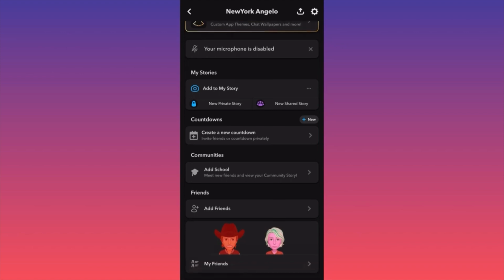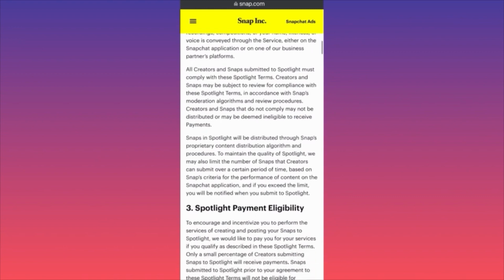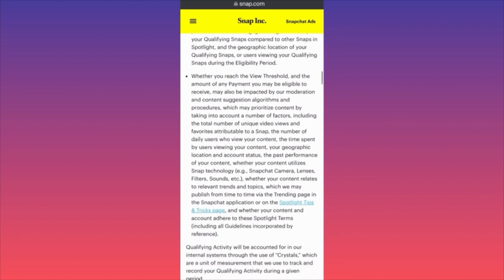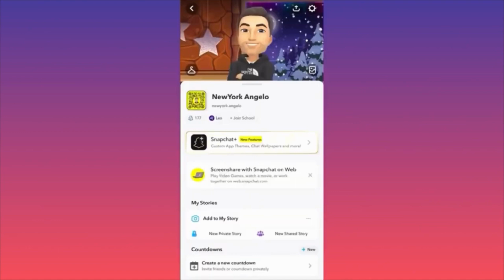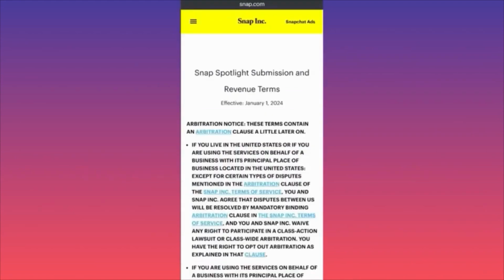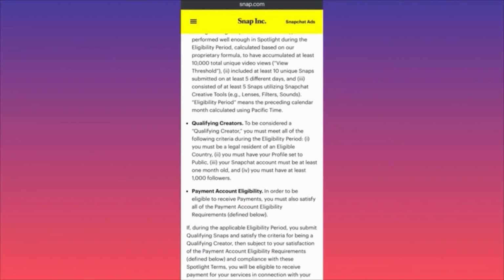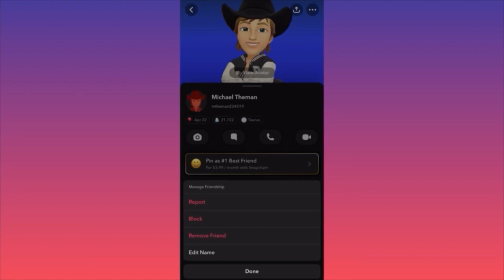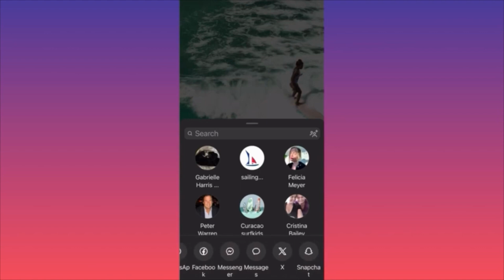How to block someone on Snapchat in 2024 (FULL GUIDE)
In this how to block someone on snapchat tutorial video you will learn how to block someone on snapchat without them knowing and how to block someone on snapchat iphone as well as how to block someone on snapchat android and how to block someone on snapchat. In this tutorial video, you'll discover how to block someone on Snapchat without them knowing, along with step-by-step instructions for blocking individuals on both iPhone and Android devices. The video guides you through the process of effectively blocking someone on Snapchat.

📚Elon Musk's Secrets to Success:

📚Maximize Results with GPT-3: